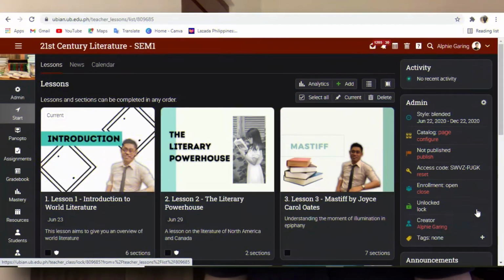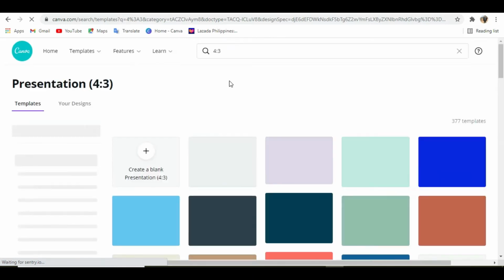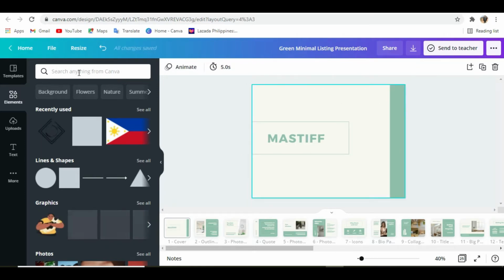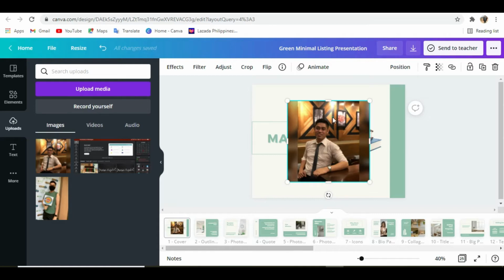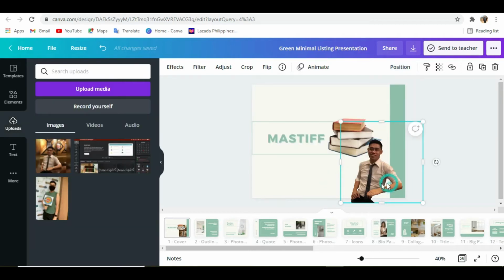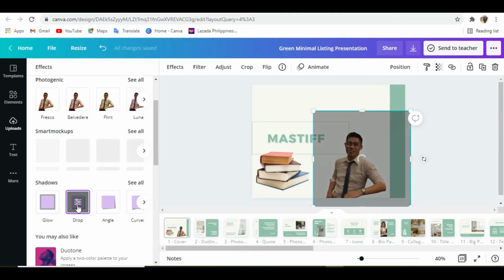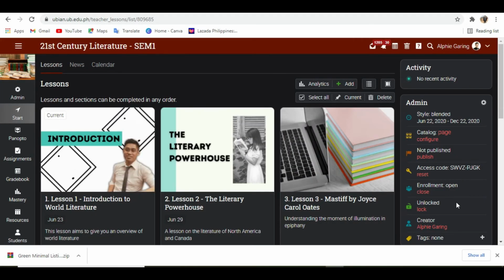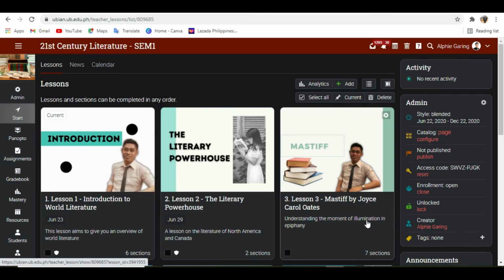Customizing the Lesson Tiles | NEO LMS Tutorials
Learn how to change the image of the lesson tiles. You can customize it with a PNG, JPG, or GIF file.

Watch out for more NEO LMS Tutorials